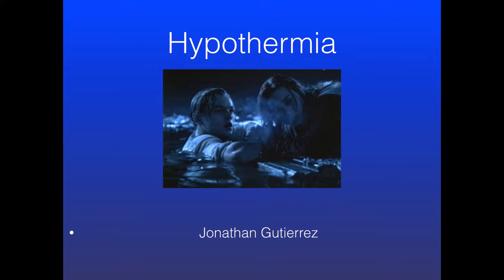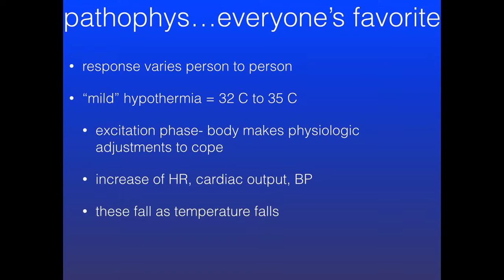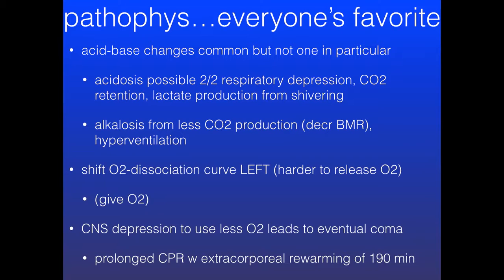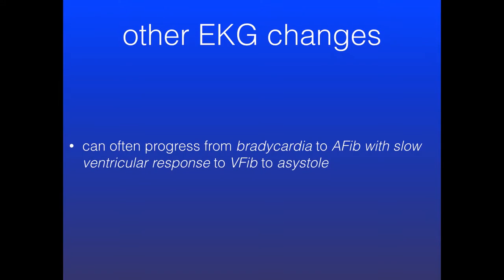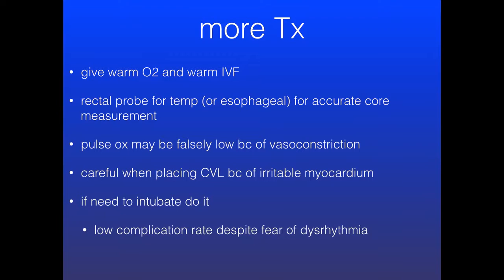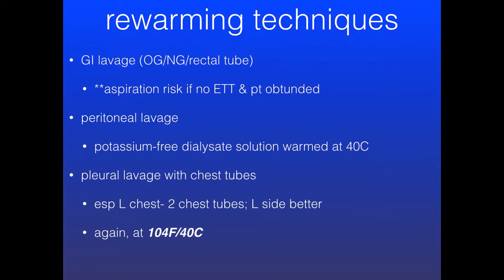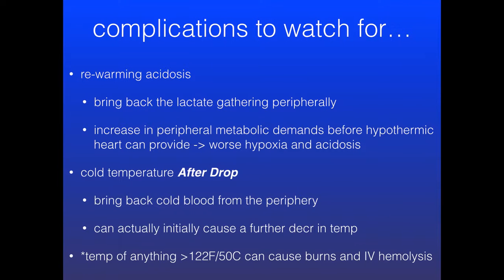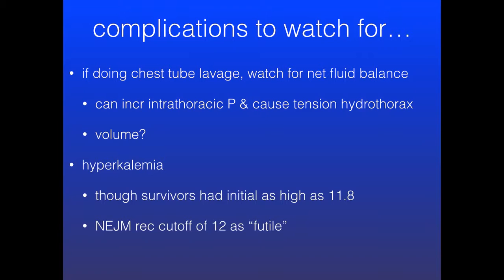JG extra hypothermia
cold patient comes in, what to do?

**i missed a decimal- when I say 104F, I meant 100.4